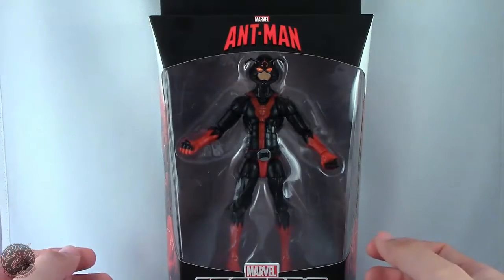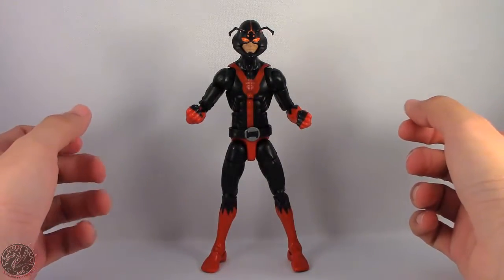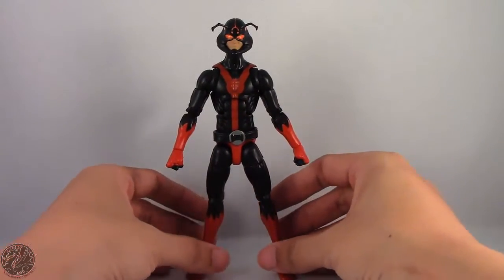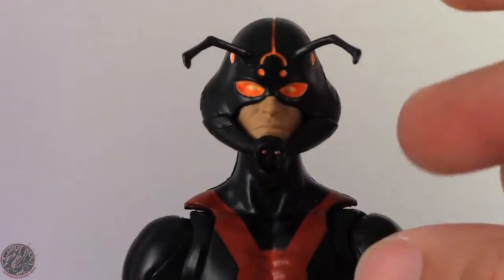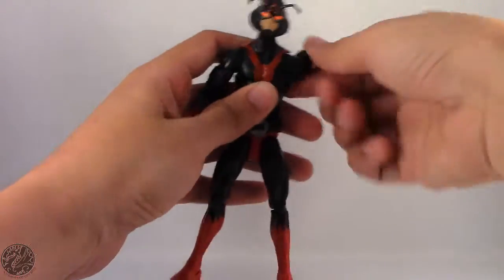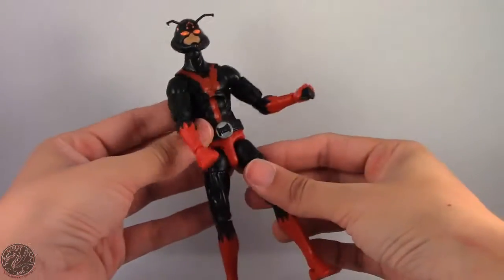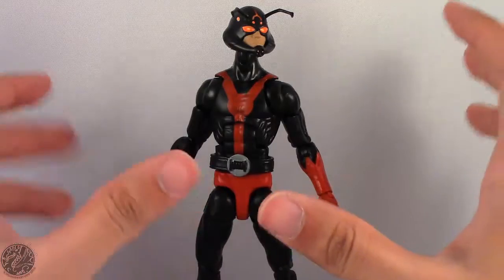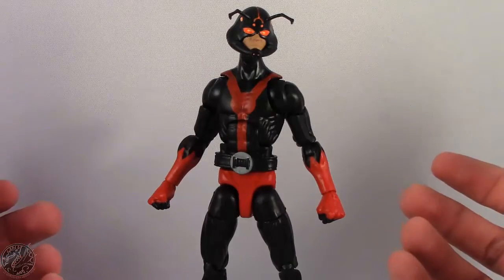Marvel Legends Infinite Series Walgreen's Exclusive Ant-Man Review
Here is my review on the Marvel legends Infinite Series, Walgreens Exclusive Ant-man. Had fun hunting him down but all things get found eventually. Even an Ant.